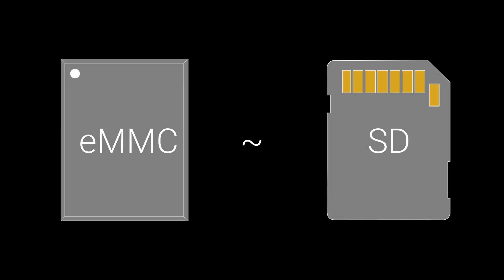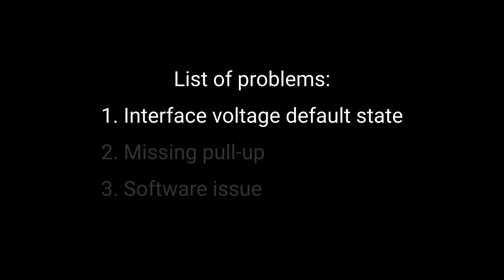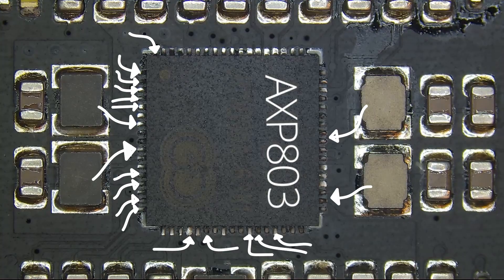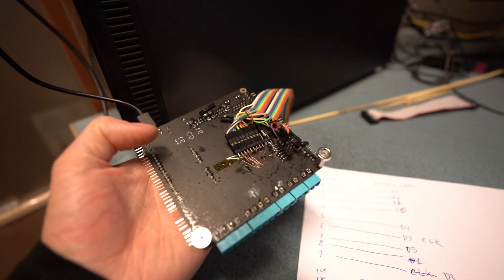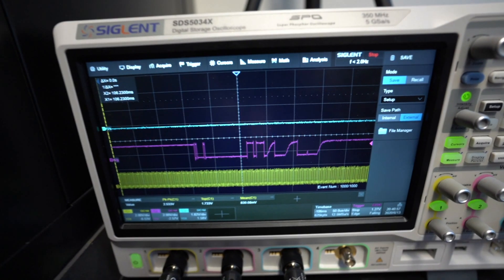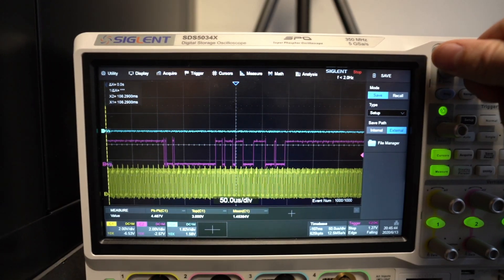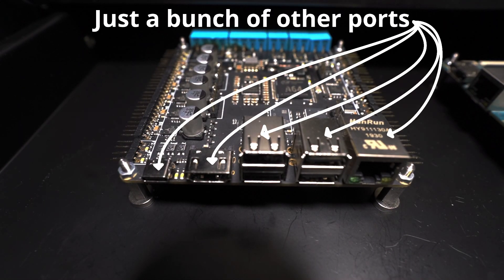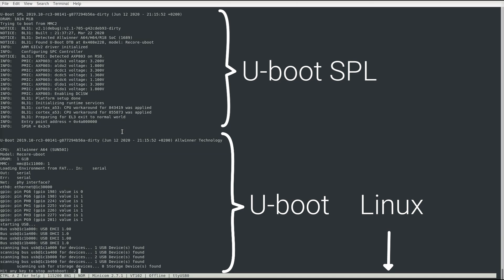Recore eMMC: It now boots on it's own with super fast flash!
Recore revision A2 has never been able to boot directly from the embedded Multi Media Card until now. In this episode I find and fix several problems that needed attention in order to get autonomous booting.